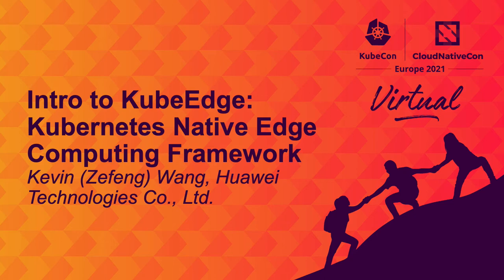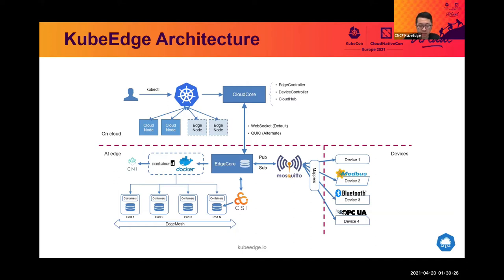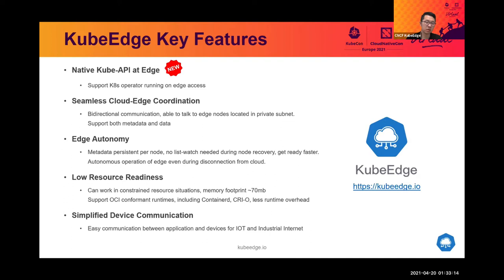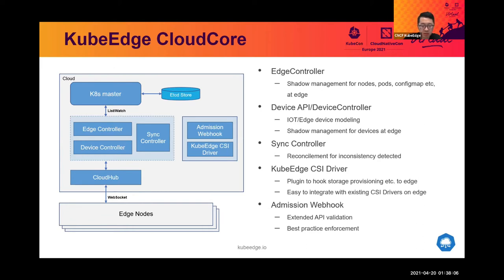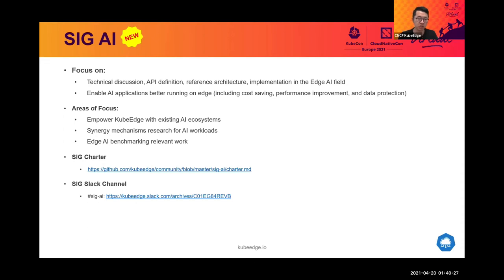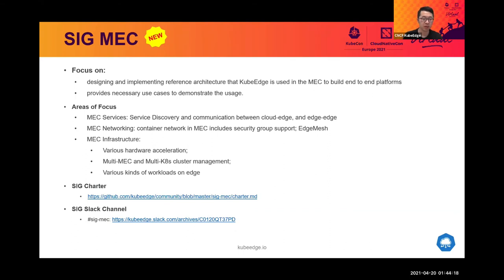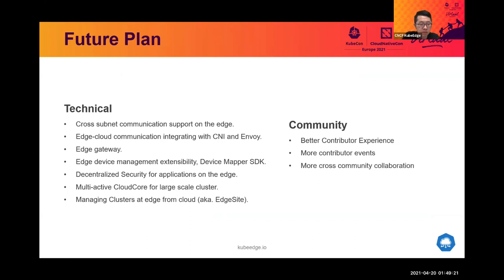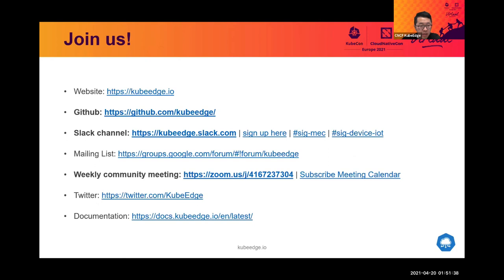Intro to KubeEdge: Kubernetes Native Edge Computing Framework - Kevin (Zefeng) Wang, Huawei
Intro to KubeEdge: Kubernetes Native Edge Computing Framework - Kevin (Zefeng) Wang, Huawei Technologies Co., Ltd.

KubeEdge is an open source edge computing framework that extends the power of kubernetes from central cloud to edge. In the year 2020, KubeEdge made big progress on user adoption, community development, cross-community collaborations and successfully moved to incubation level. In this talk, Kevin will review KubeEdge motivation, architecture; then go through latest updates on new features, user adoptions, SIG updates and new subprojects. After that Kevin will introduce where the project is heading to, updated project roadmap and how new contributors to get involved. There will be an open Q&A for attendees to ask questions.